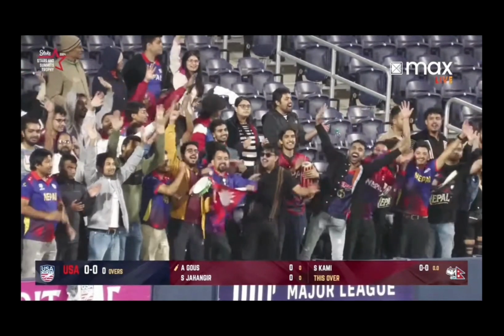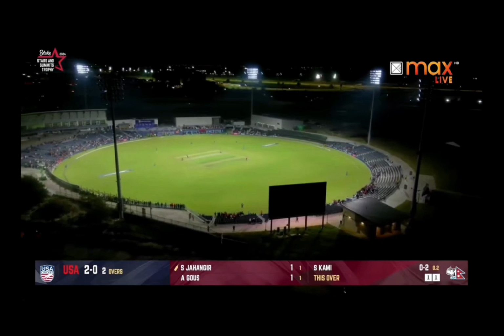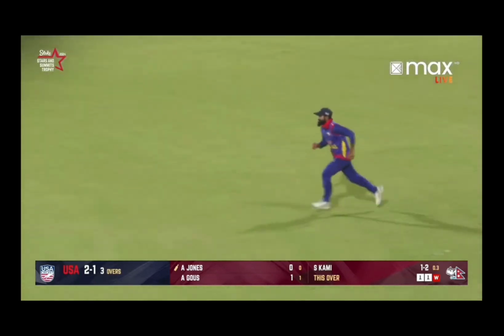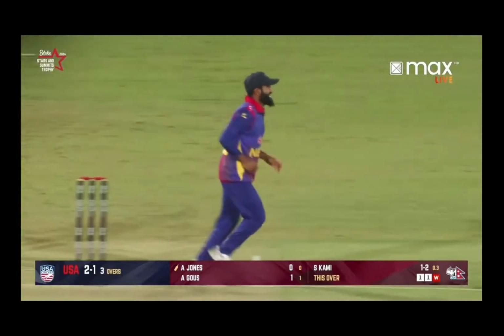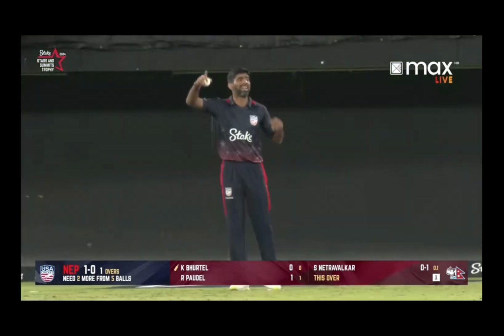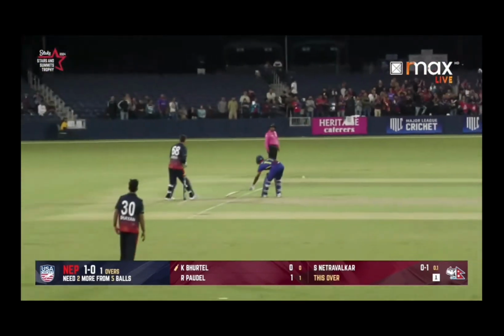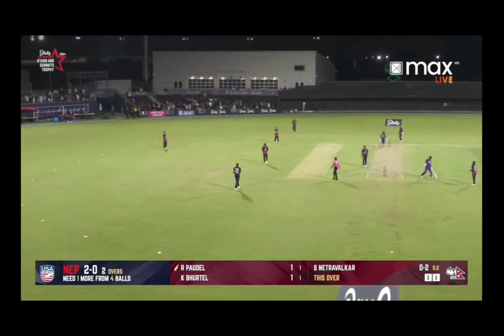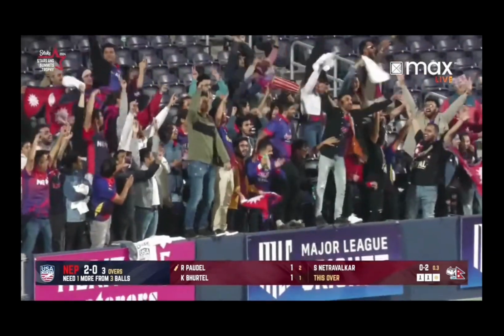Nepal vs USA!!Super Over!!Sompal Kami Bowling!!! 20 October 2024